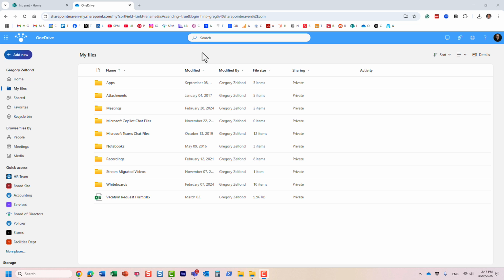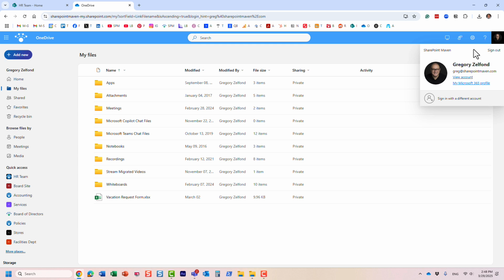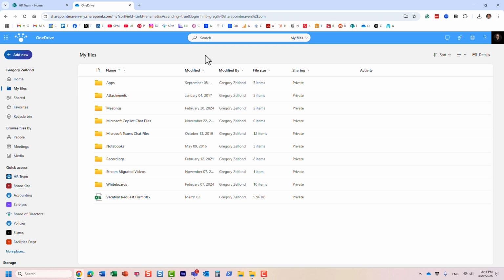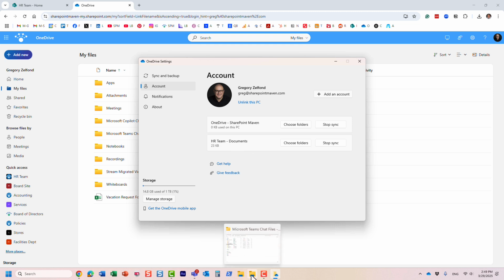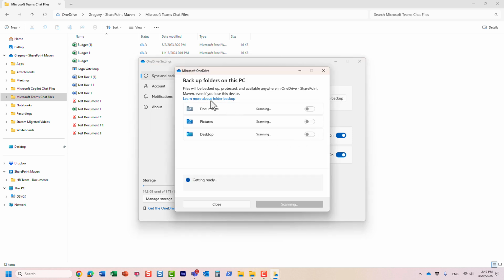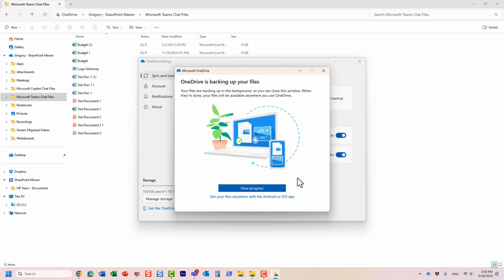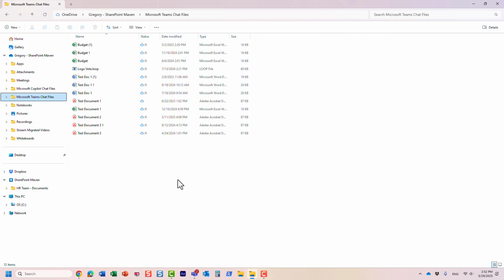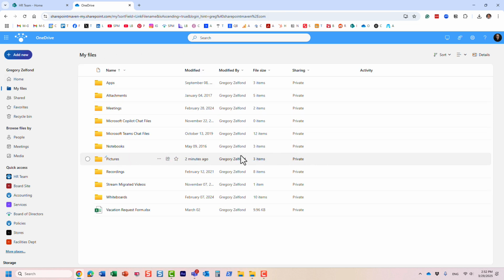How to Back Up Important Documents on Your PC to OneDrive for Business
Worried about losing files on your computer? In this step-by-step video, I show you how to automatically back up your Desktop, Documents, and Pictures folders to OneDrive for Business - so your files are always safe, synced, and accessible from anywhere.

Backing up your files to OneDrive isn’t just convenient - it’s a smart way to ensure business continuity, prevent data loss, and stay productive even if something happens to your device.

📌 In this video, you’ll learn:
- How to set up folder backup for Desktop, Documents, and Pictures
- What happens after backup is enabled
- How to access your files from the cloud
- A few pro tips to stay organized and efficient